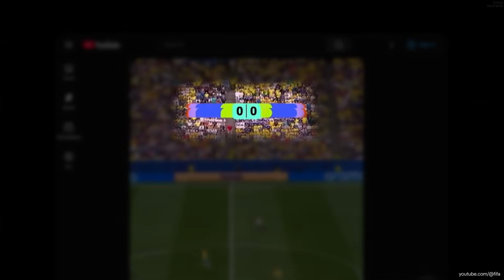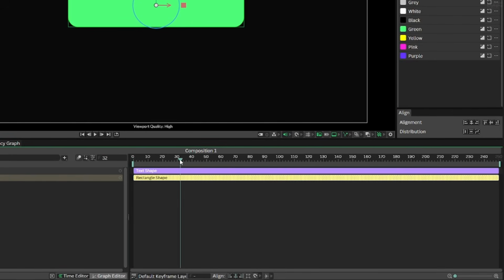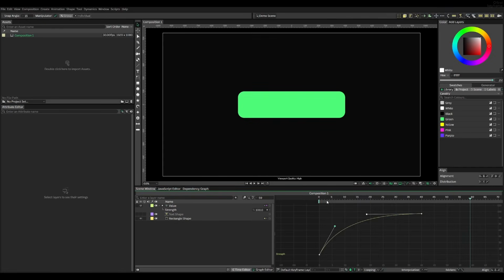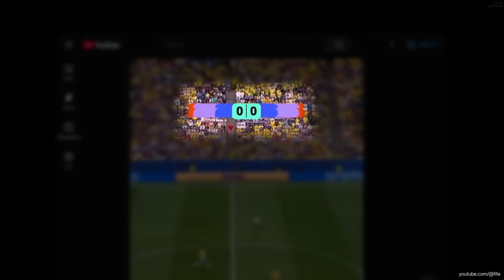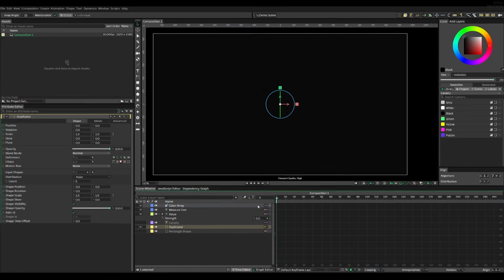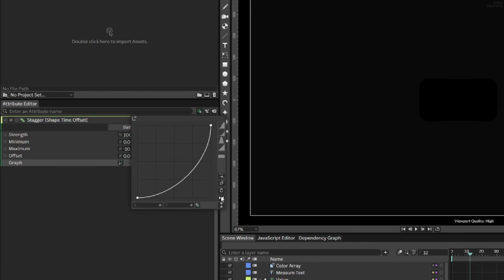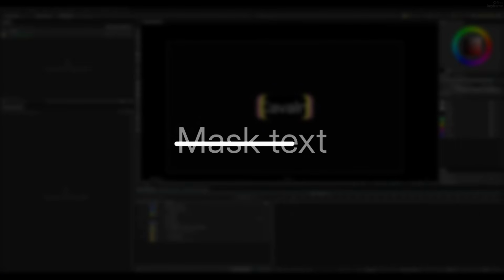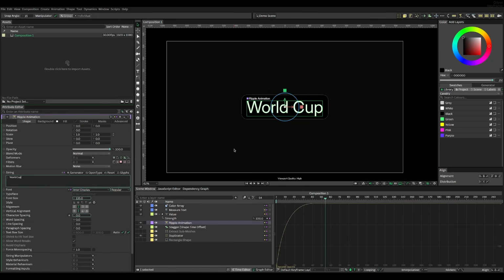I Tried Recreating This World Cup Animation in Cavalry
I saw this animation in the World Cup and thought - could i make that? This video breaks down how I tried to recreate the effect in Cavalry - a free motion design software.

I create these videos in my free time and really appreciate any support. You can leave me a tip on Buy Me a Coffee (even though I don’t actually like coffee 😅), and if you don’t want to do that, a follow goes a long way too❤️